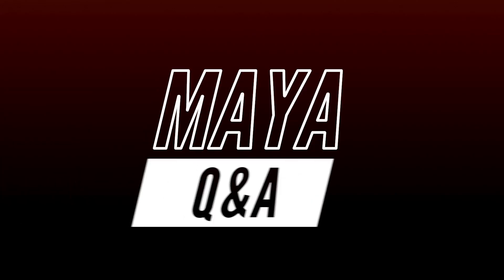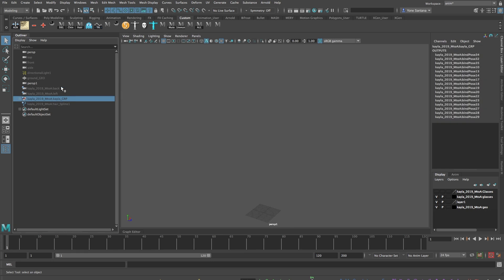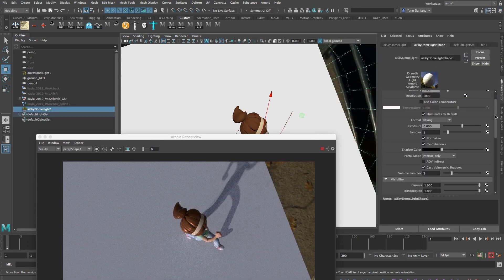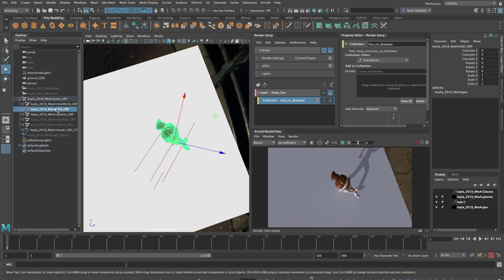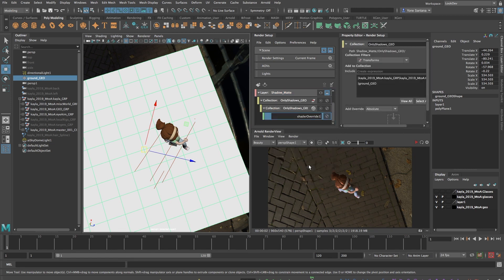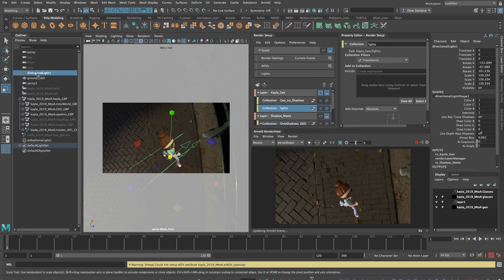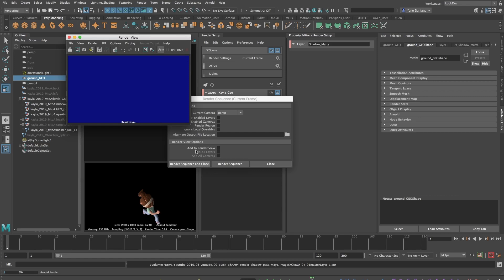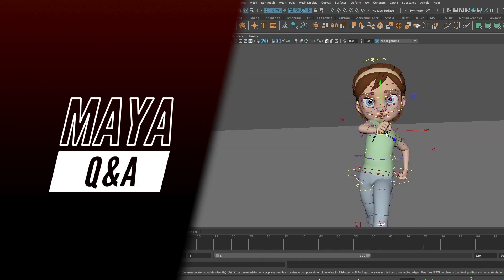Maya Q&A - Arnold Shadow Pass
This week I'll be showing how you can use Render layers to make a Shadow Matte. A great tool for compositing your shadows separate from your 3D scene. The render setup in Maya 2019 allows for many ways of customising  your renders. Beyond the default settings in Arnold.